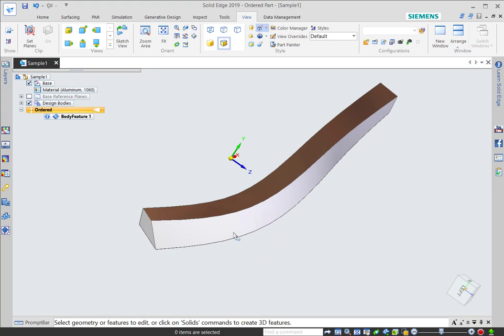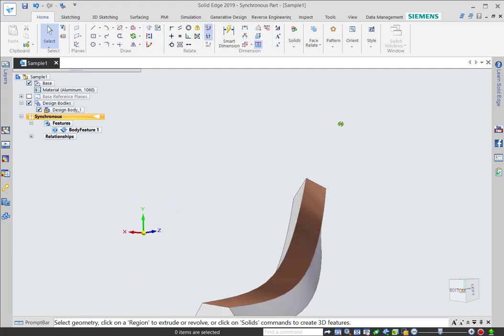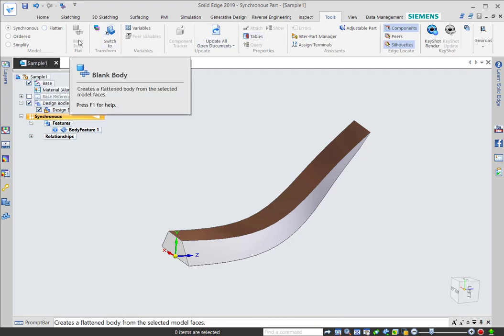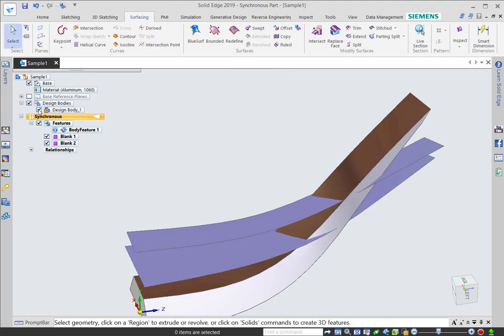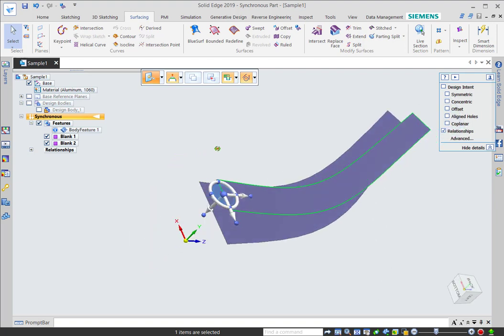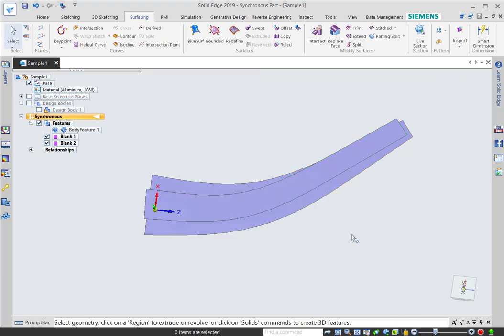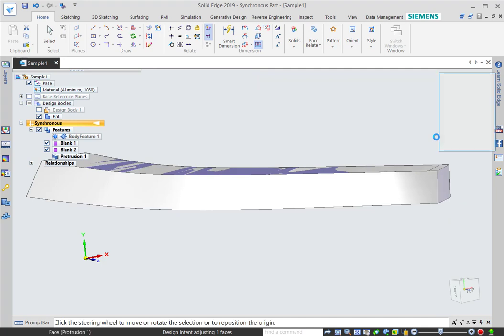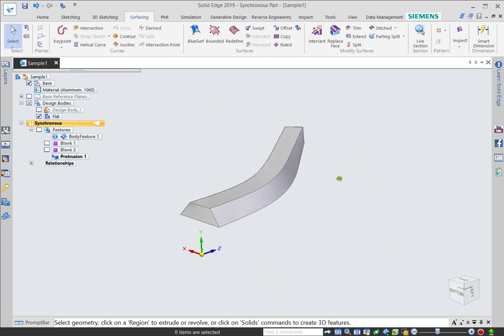Flatten Anything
A way to create a flat shape of deformable material